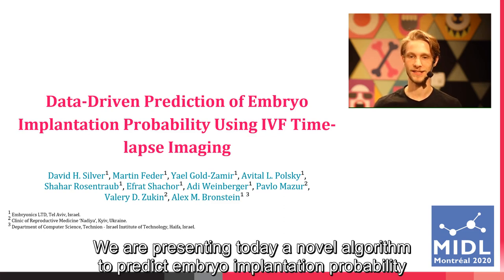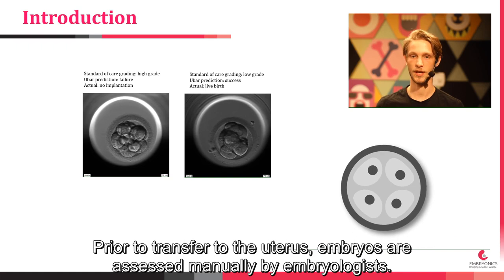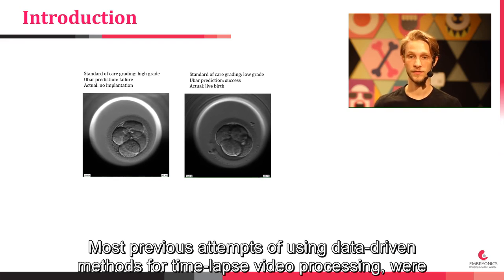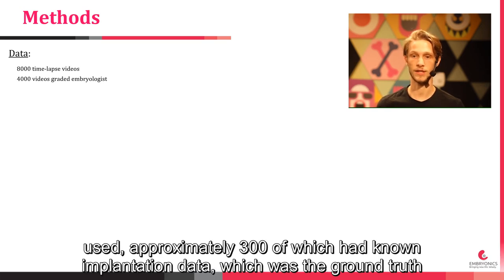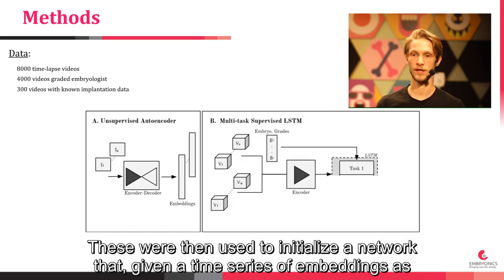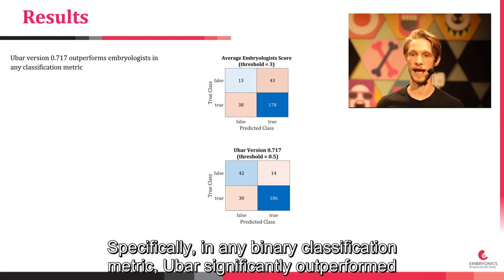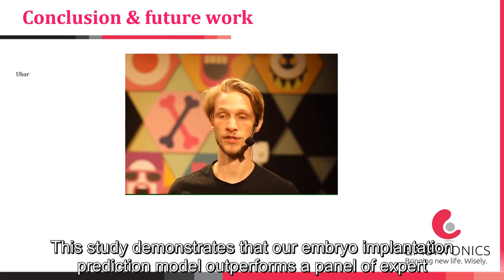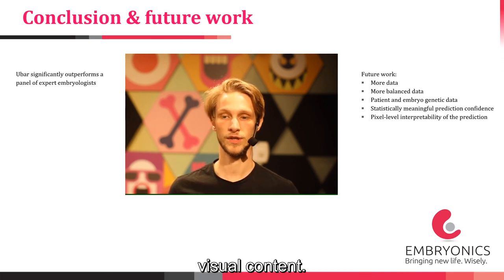MIDL 2020, S126, Silver et al. Short presentation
S126 - Data-Driven Prediction of Embryo Implantation Probability Using IVF Time-lapse Imaging

David H. Silver, Martin Feder, Yael Gold-Zamir, Avital L. Polsky, Shahar Rosentraub, Efrat Shachor, Adi Weinberger, Pavlo Mazur, Valery D. Zukin, Alex M. Bronstein

Abstract: The process of fertilizing a human egg outside the body in order to help those suffering from infertility to conceive is known as in vitro fertilization (IVF). Despite being the most effective method of assisted reproductive technology (ART), the average success rate of IVF is a mere 20-40%. One step that is critical to the success of the procedure is selecting which embryo to transfer to the patient, a process typically conducted manually and without any universally accepted and standardized criteria. In this paper we describe a novel data-driven system trained to directly predict embryo implantation probability from embryogenesis time-lapse imaging videos. Using  retrospectively collected videos from 272 embryos, we demonstrate that, when compared to an external panel of embryologists, our algorithm results in a 12% increase of positive predictive value and a 29% increase of negative predictive value.